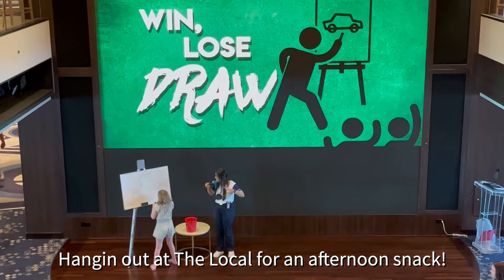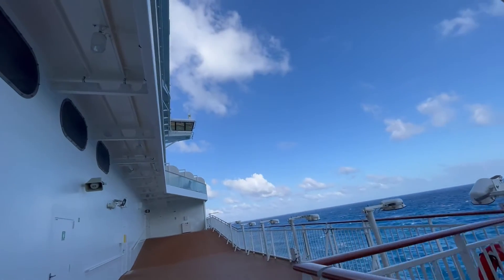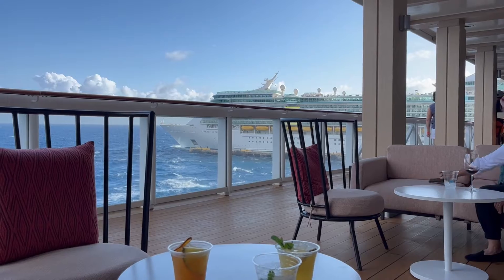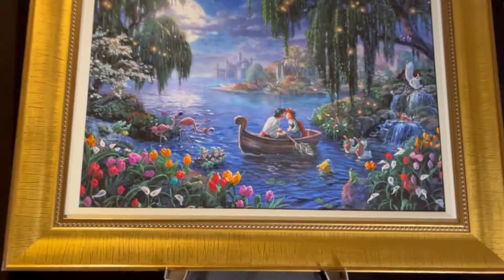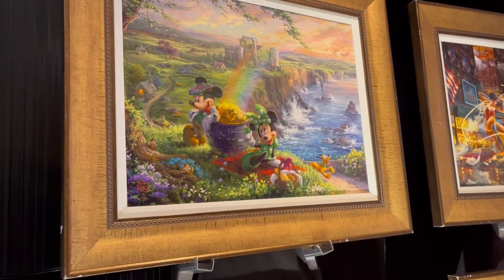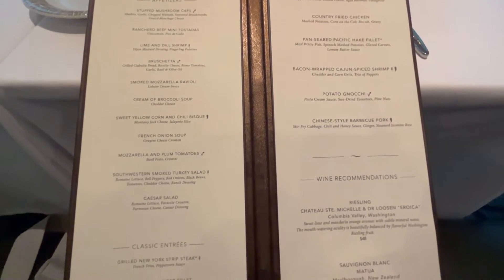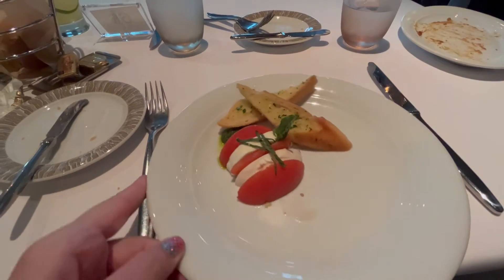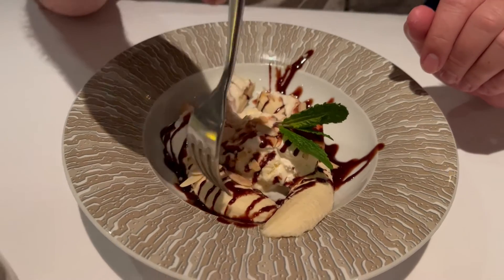Dinner at Savor Night 5 & Relaxing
What more can I say! We spent a nice afternoon snacking and relaxing and having a few drinks after a long morning of walking. This was the best food we had in any main dining room so far, but that extra sauce helped ;) Perfect!